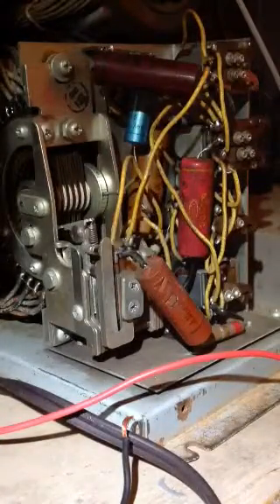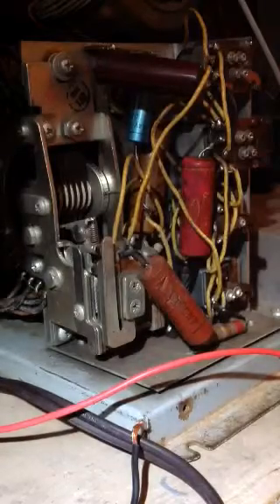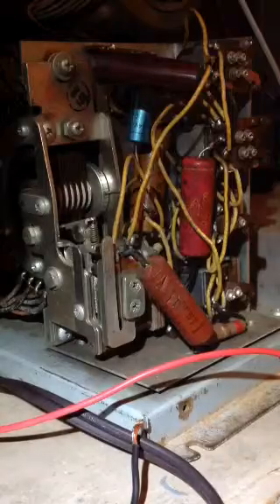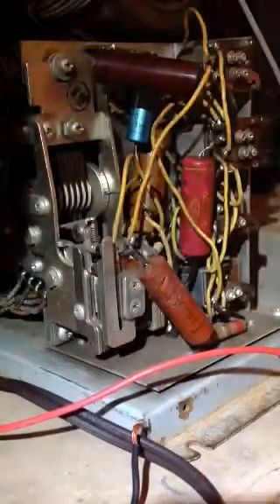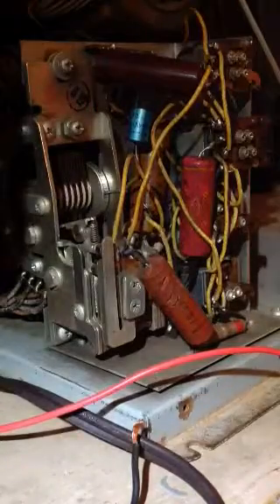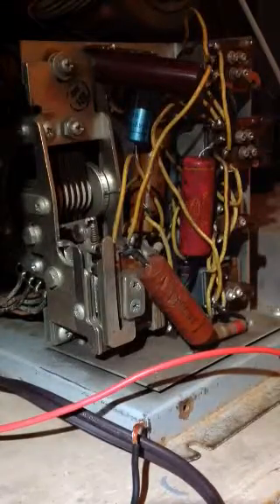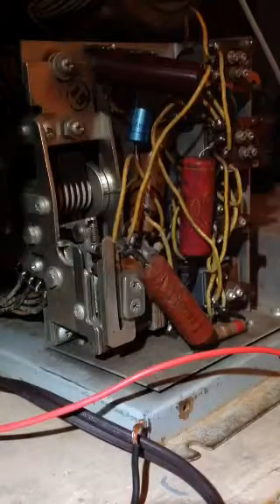Ami s120 jukebox stepper learning the code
This is my first attempts to learn the signal code that I intend to pulse via a raspberry pi